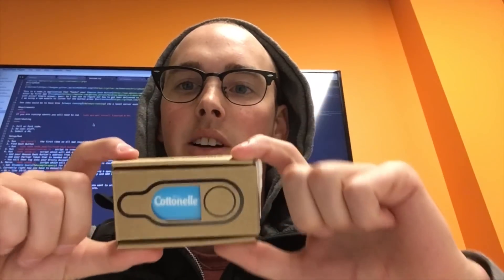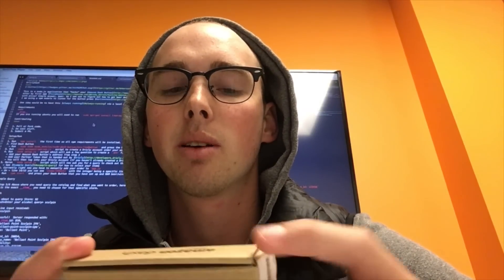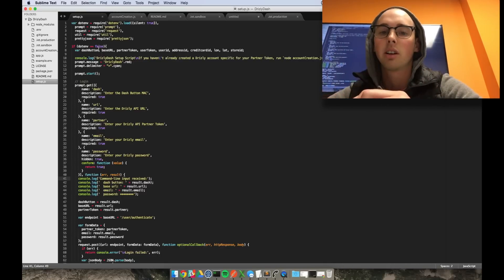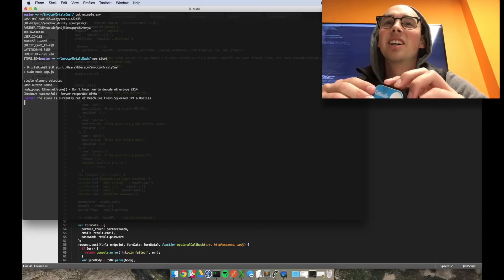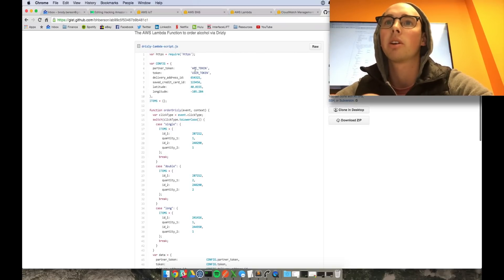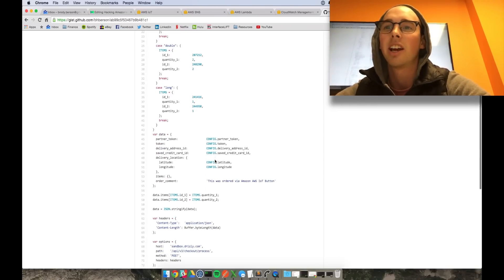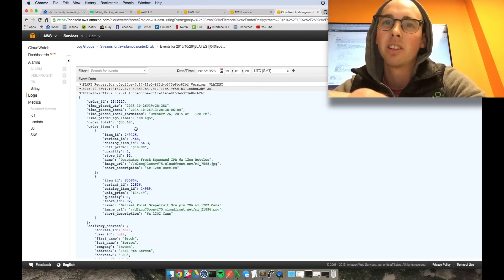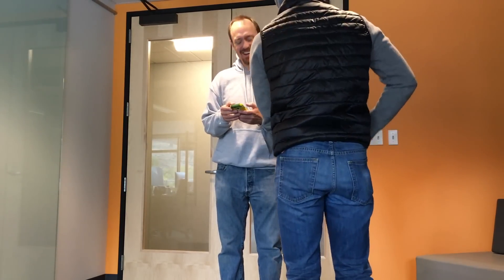Hacking Amazon’s Dash and IoT Buttons to order Beer with Drizly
This video shows how I managed to hack Amazon's Dash Button as well as wire up one of Amazon's AWS IoT Buttons with Node.js to order me beer via Drizly. I teamed up with Drizly to get access to their API and will always have my favorite beer available at the press of a button!

*In the video you will see the address in which I ordered the drinks too, it is my workplace who is open to passion projects, and we are hiring!